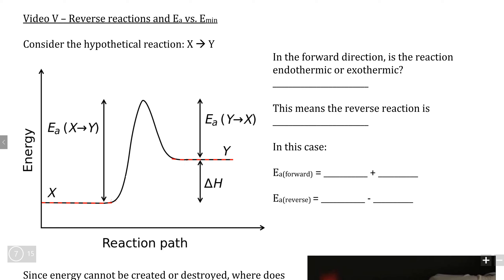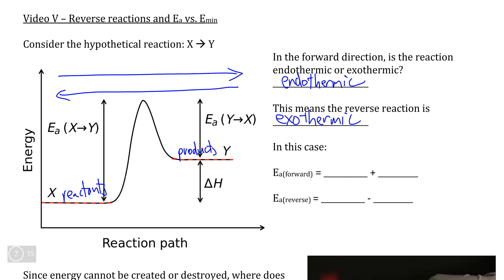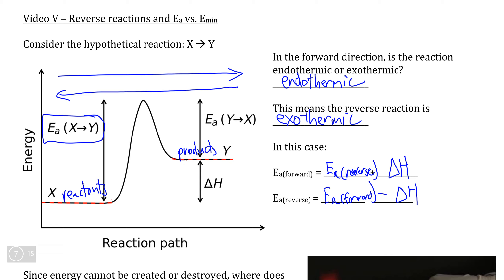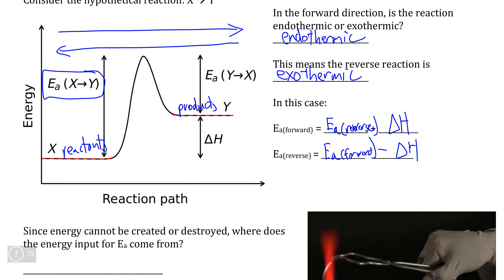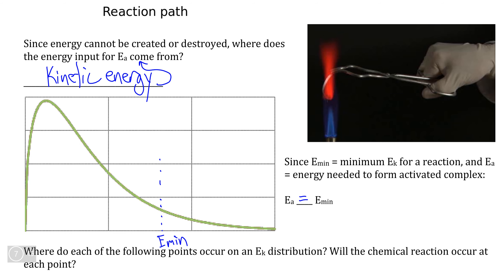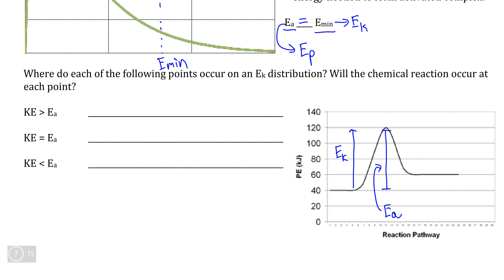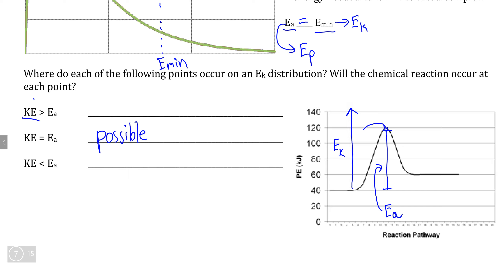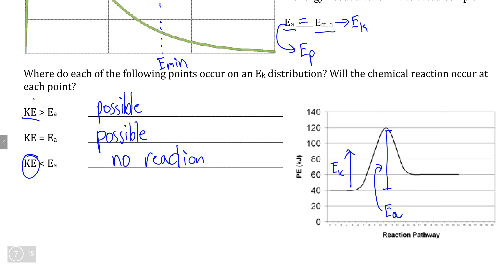Thermal Chemistry III, Video V - Reverse Reactions and Ea vs Emin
Instructional video summarizing the relationship between the Ea and delta H of forward and reverse reactions, and connecting Emin and Ea to conversion of kinetic energy into potential energy to form the activated complex.